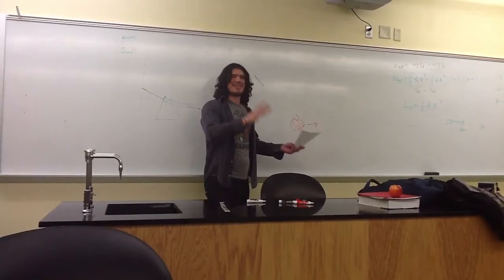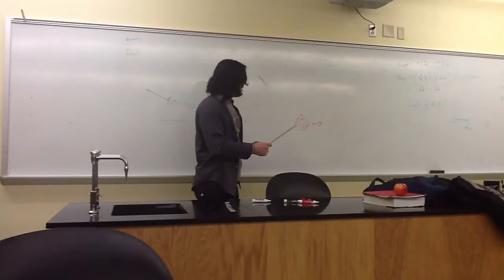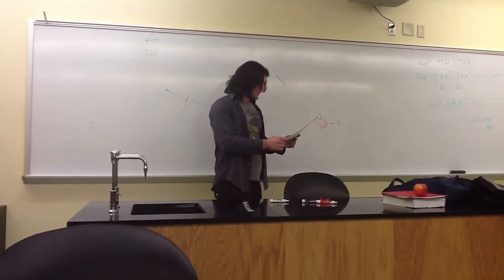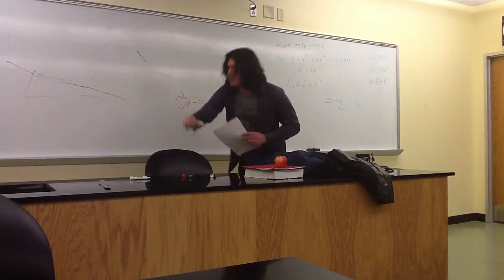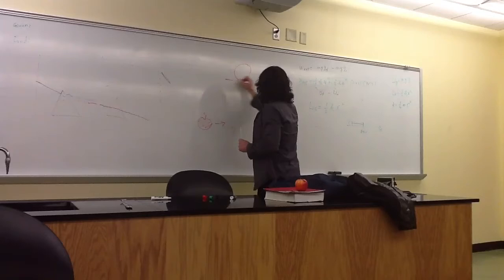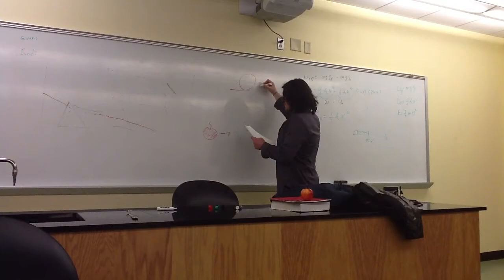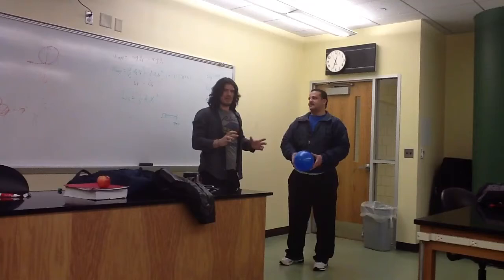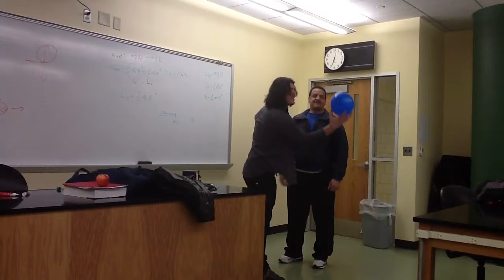Presentation on Isaac Newton by Dr to be Marios Essex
Isaac Newton